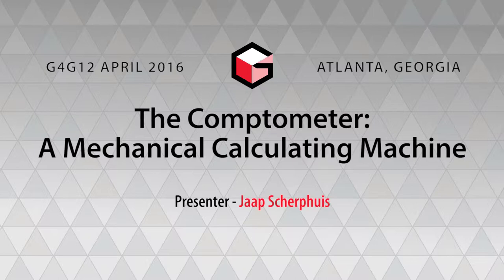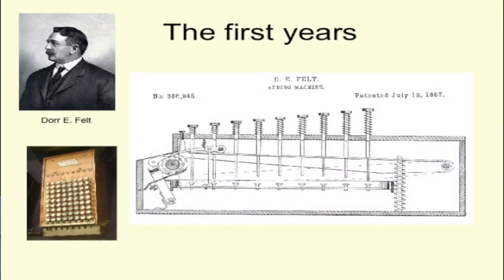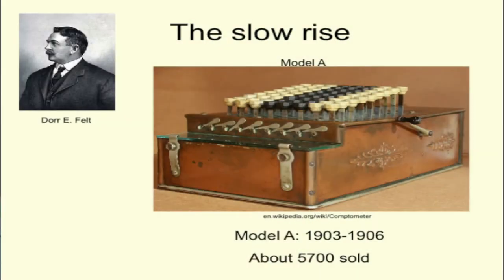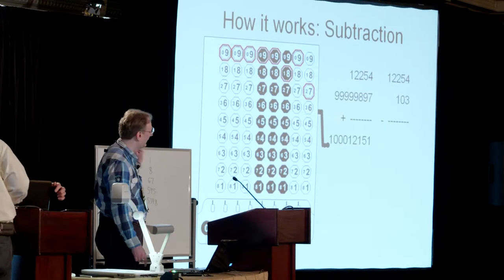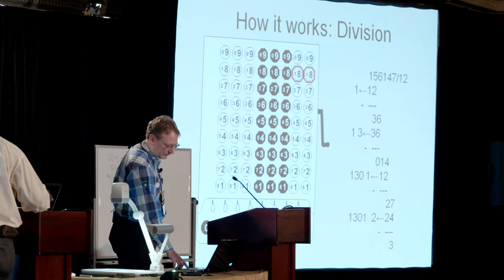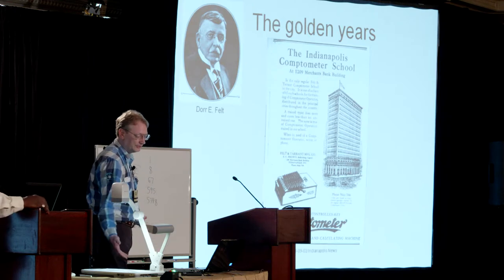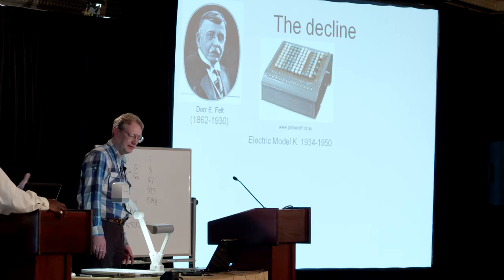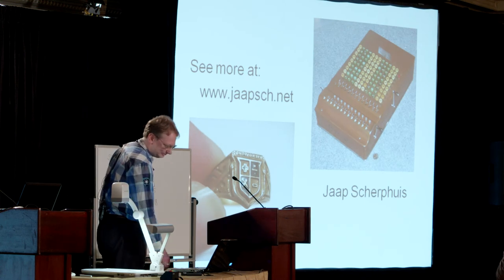The Comptometer – Jaap Scherphius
Before electronic computers and calculators, there were mechanical calculating machines. The Comptometer was one of the most widely used calculating machines, used all around the world for almost 80 years. It quietly changed the world, yet is almost forgotten today.

In this talk I show a bit of the forgotten history of this machine, and quickly explain how calculations were done on it.